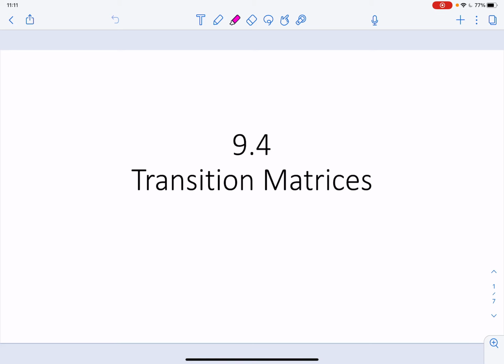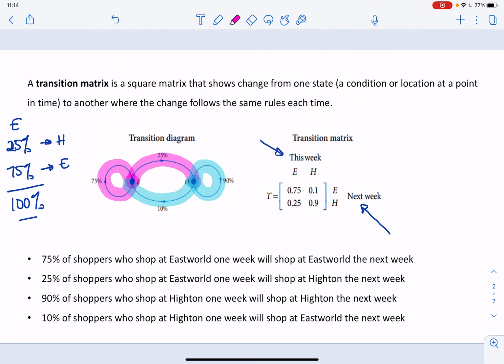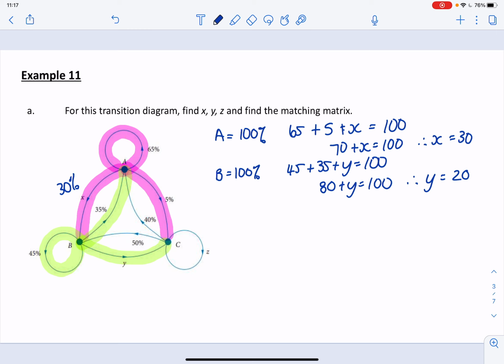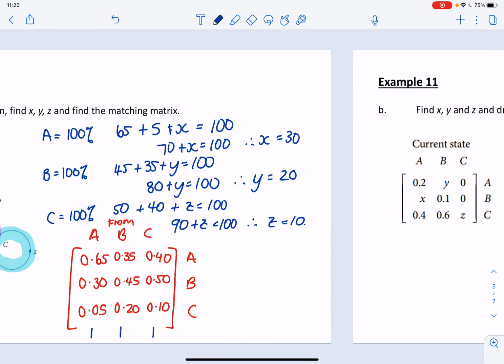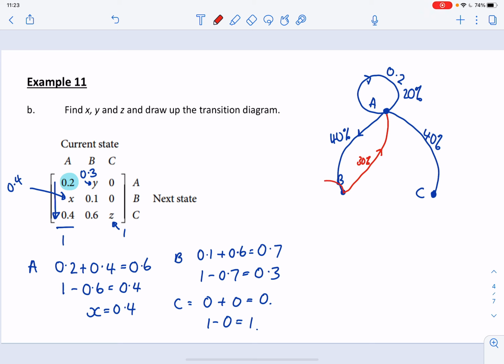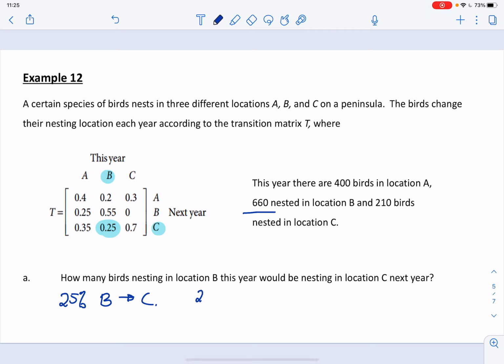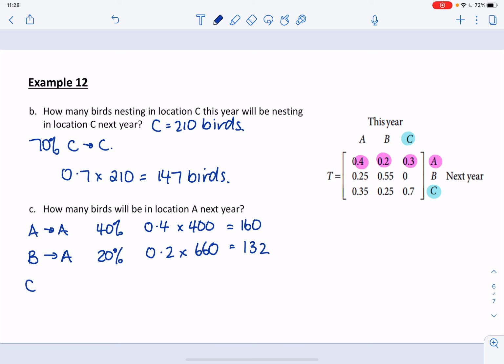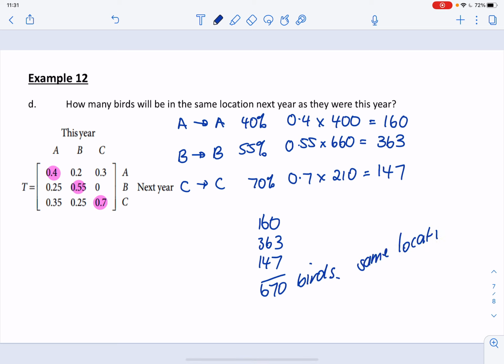9 4 Transition Matrices